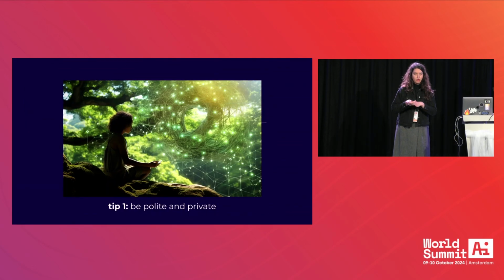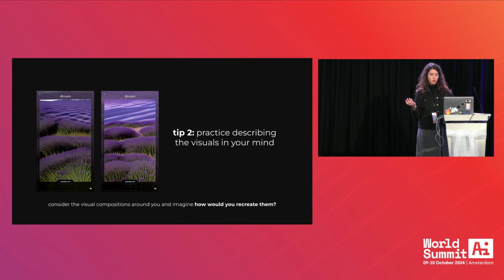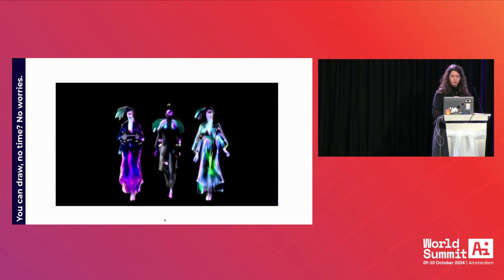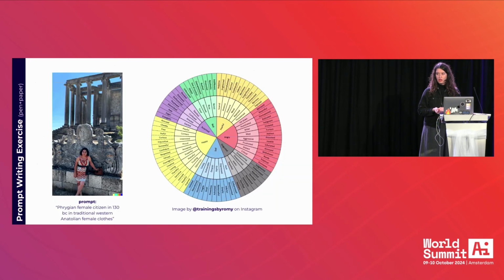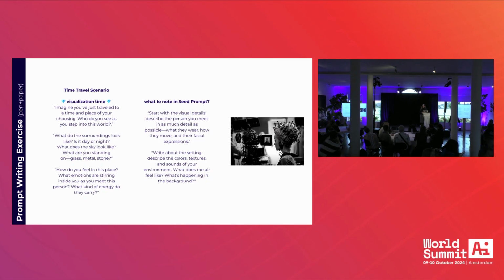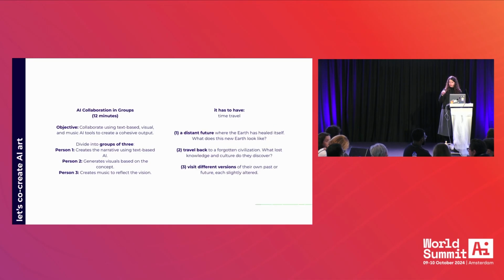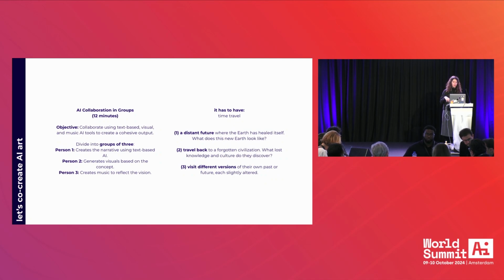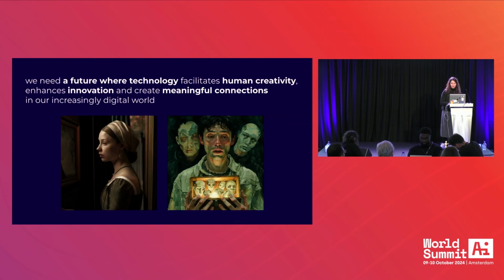WORKSHOP - Designing AI workflows for creative concept design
Ayça Turan, Creative Technologist, ayca.tech